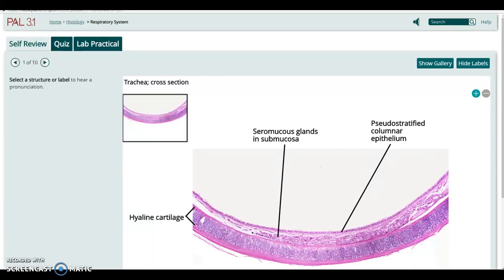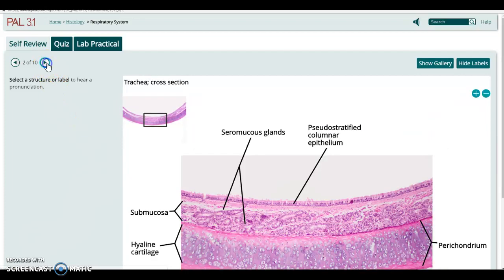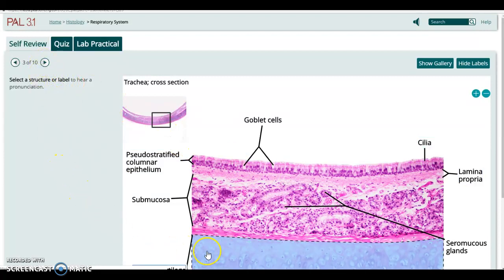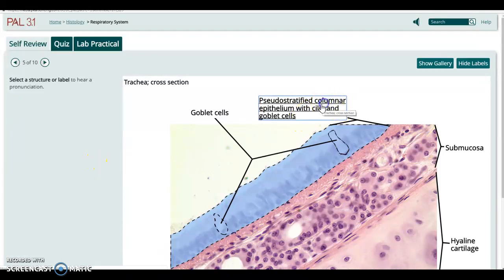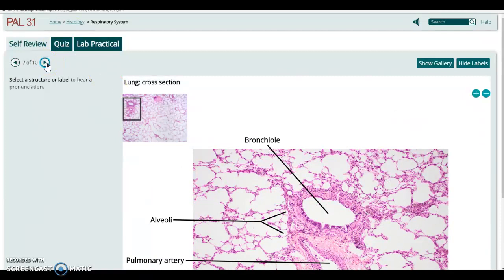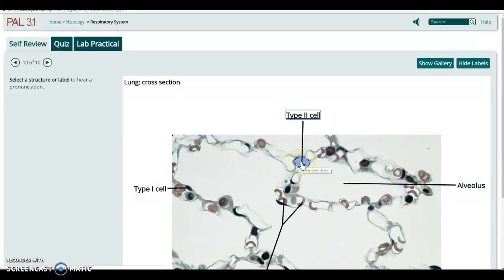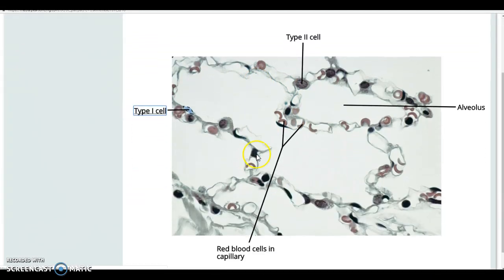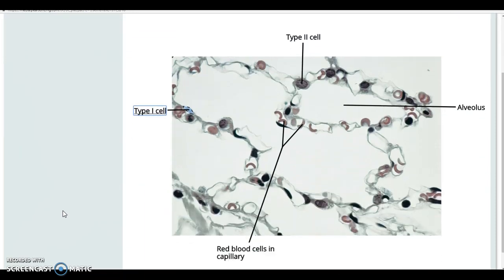Respiratory Tissues Review--Trachea and Lung